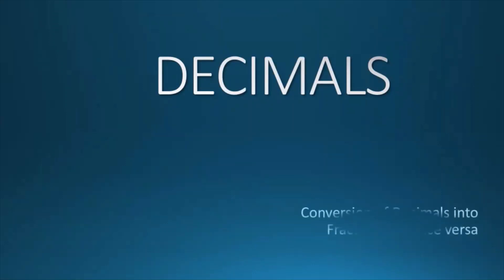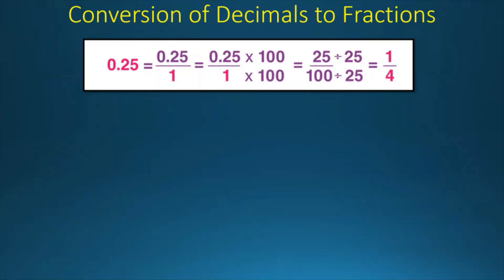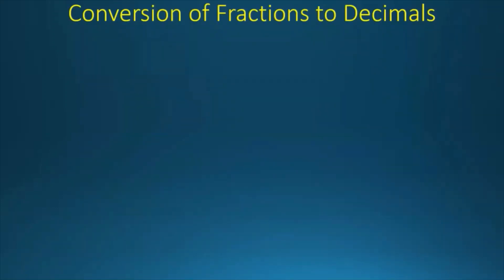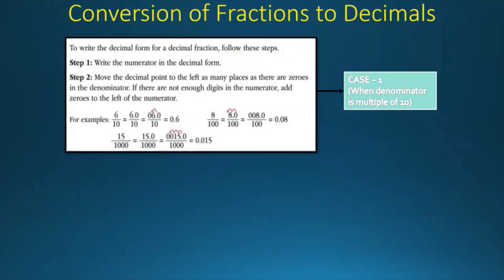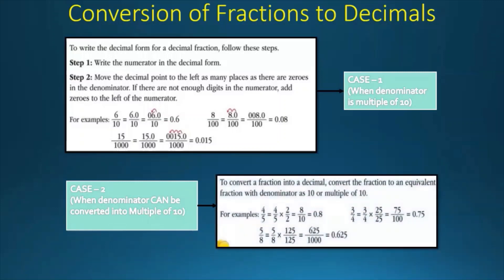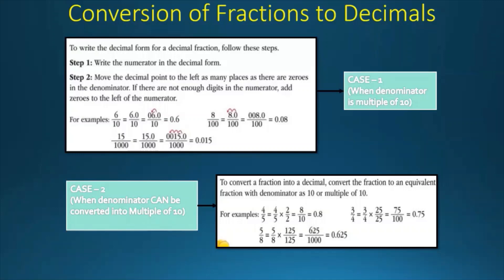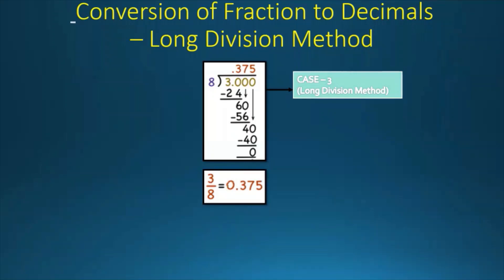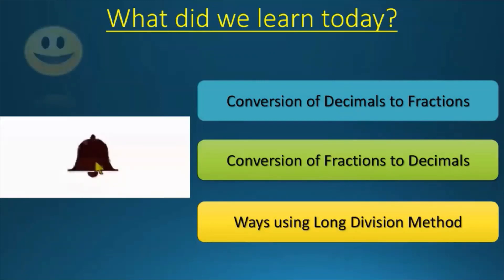Maths | Decimals | Conversion of Decimals into Fractions and vice versa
Decimal Chapter
--- Conversion of Decimals into Fractions and vice versa